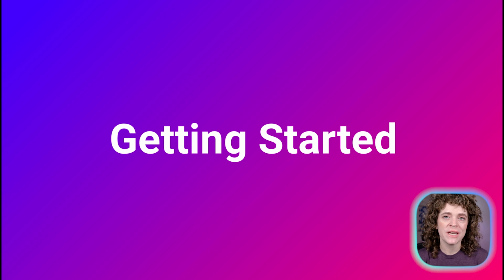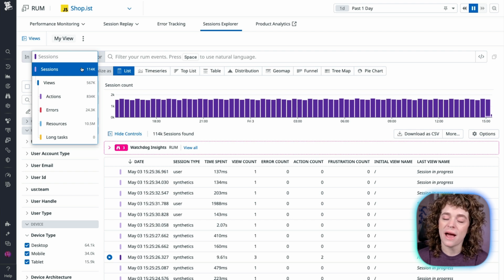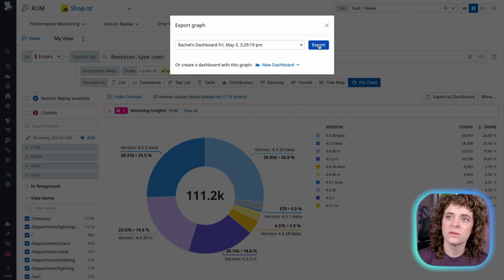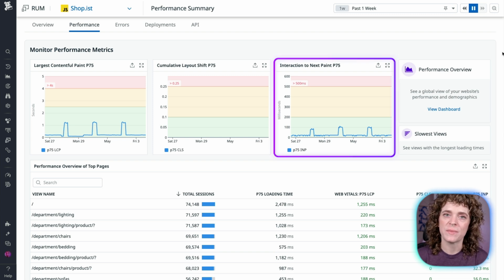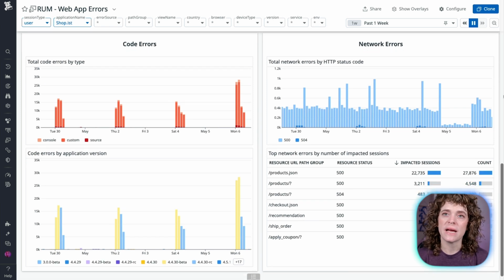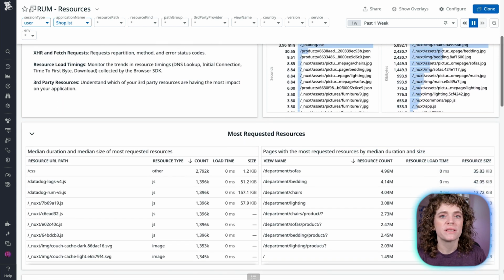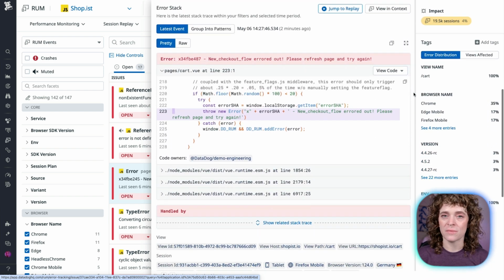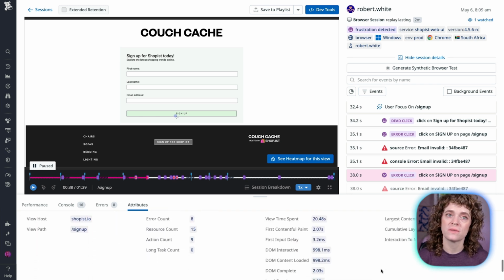Introduction to RUM & Session Replay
Welcome to the first video of our new series, Frontend Observability & Monitoring! In this video, we dive into Datadog Real User Monitoring and walk you through everything you need to get started.

00:00 - Introduction
00:58 - What is Real User Monitoring?
02:35 - Getting Started
03:46 - Privacy & Security at Datadog
04:34 - Instrumentation
06:41 - RUM Explorer
09:00 - Search Syntax
09:56 - Saving Queries to Dashboard
10:20 - Editing Dashboard Widgets
12:31 - RUM Out of the Box
15:35 - Performance Summary
16:50 - Performance Dashboard
17:29 - Errors Summary
18:12 - Errors Dashboard
20:47 - Deployments Summary
21:22 - Deployment Dashboard
23:08 - API Resources Summary
24:04 - API Resources Dashboard
26:44 - Feature Flags
27:37 - Error Tracking
28:58 - Session Replay
29:36 - Session Replay Playlists
30:33 - Session Replay Search Recordings
31:10 - Viewing a Session Replay
31:30 - Session Replay Dev Tools
33:05 - Conclusion

Additional Resources